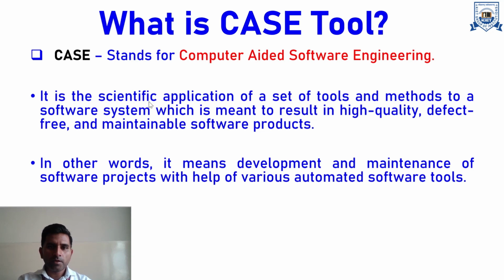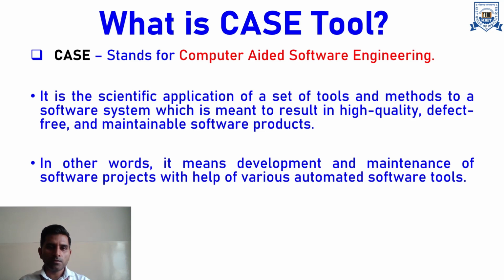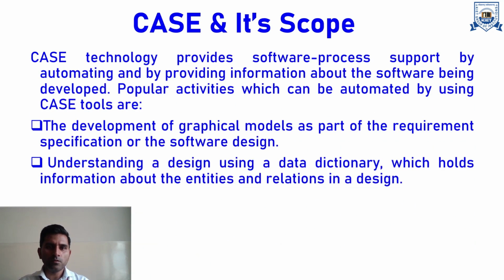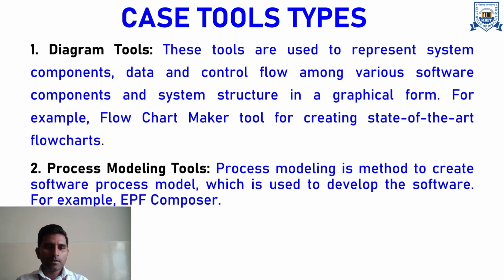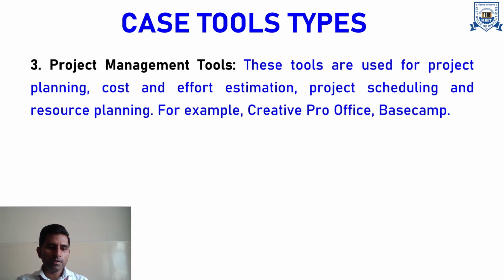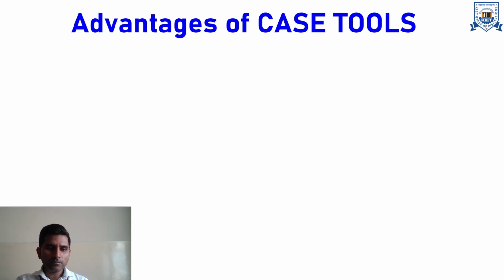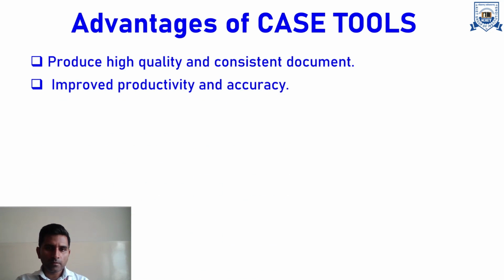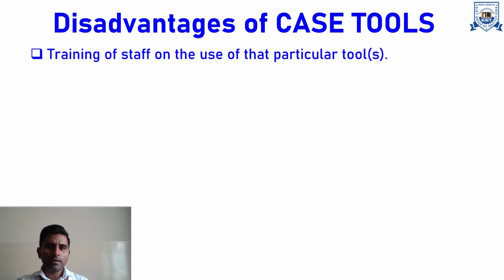B.Tech_CSE/IT_6Sem | Overview of CASE Tool | Dr. Aditya Bhardwaj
B.Tech_CSE/IT_6Sem | Software Engineering | Overview of CASE Tool